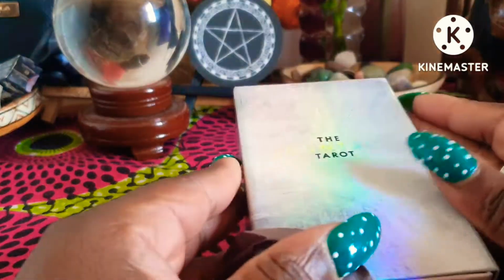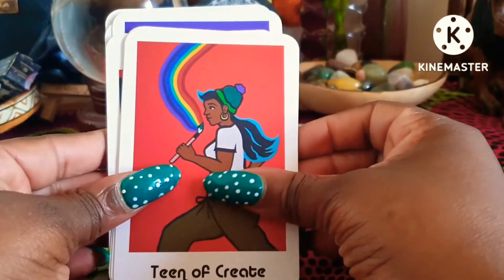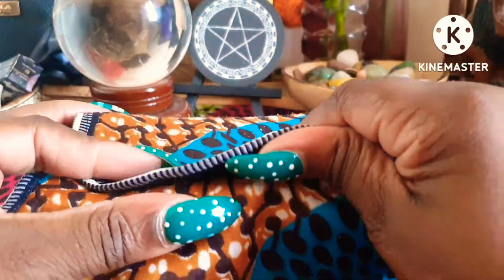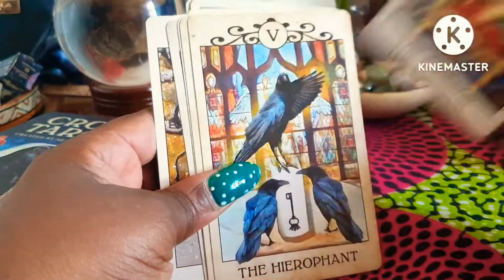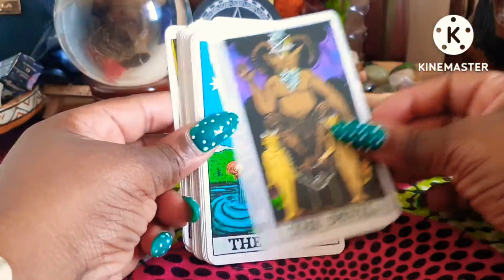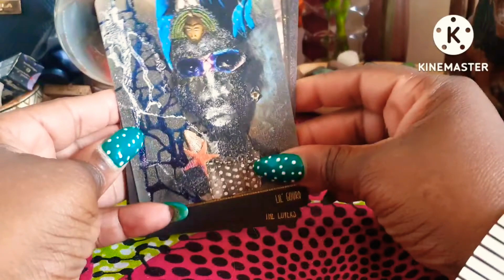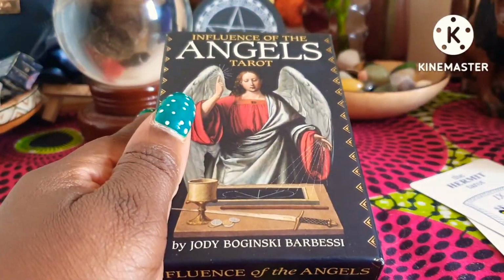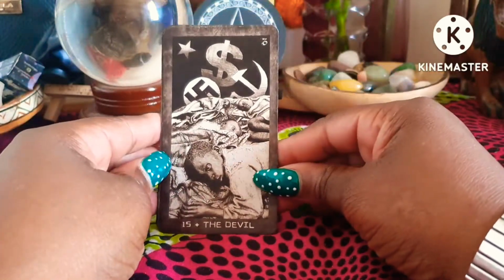TarottotheExtreme tarotextremes- What polar opposites are in your collection VR to @Marlene Theresa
Questions
1. Minimalist vs. Maximalist
2. Daytime vs. Nighttime
3. Best Shuffle vs. Worst Shuffle
4.Confronting vs. Comforting
5. Everyday vs. Every So Often
6. Overrated vs. Underrated
7. Light Work vs. Shadow Work

original video
(Marlene Theresa)

Decks used
1.Fountain Tarot

Bonefire Tarot

2.Hip Chick Tarot

Steampunk Tarot

3. Wandering Teddy Bear Tarot

Infinity Tarot

4. Crow Tarot

Cook's Tarot Cards

5. Albano-Waite Tarot Deck

Everyday Enchantment Tarot

7.Influence Of The Angels Tarot

New Era Elements Tarot